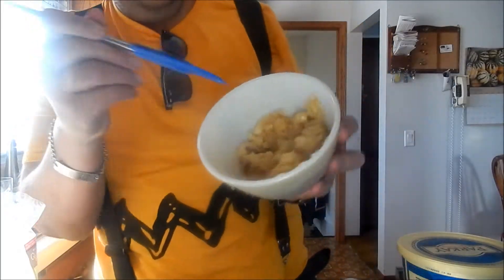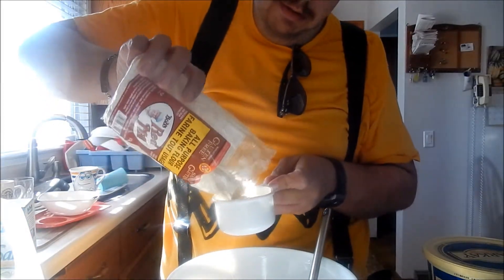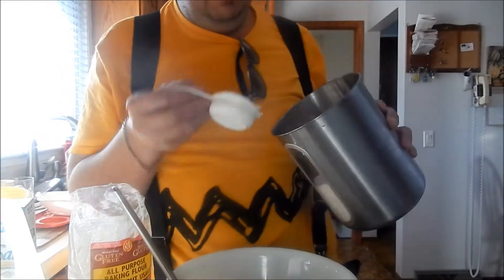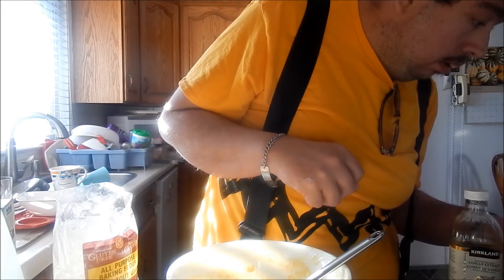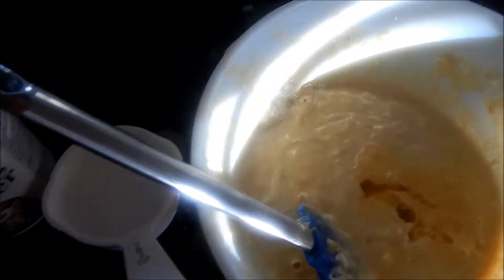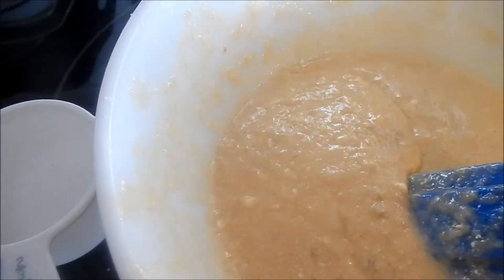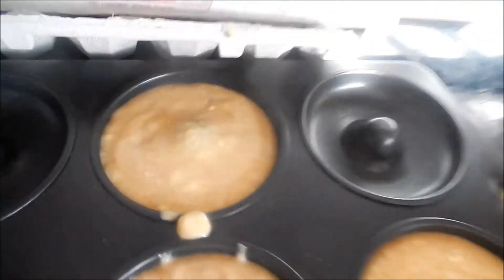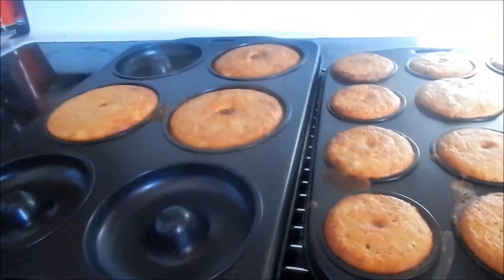Baking How To: Gluten Free Banana Bread Donuts (Diabetic and Vegan Options as well)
Welcome to another edition to Peter Friess's Cooking and Baking How To. On today's episode I am making a scrumptious Gluten Free donut desert or even a mid day treat even diabetics would LOVE. YUM YUM YUM!

The recipe:
2-3 overly ripe bananas
Up to 1/4 cup sugar, or use a no sugar sweetener
1 egg (if you are a vegan you can omit as the dough will be already have enough liquid)
1 teaspoon of vanilla extract
1/4 cup butter. (If you are Vegan you can substitute for vegan friendly margarine)
2/3 cup plus 1 TBSP of gluten free flour  (i use Bob's Red Mill)
1 tsp of baking powder
1/4 tsp of Salt
Shot of rum (optional)
Mix the liquid stuff (Egg, Banana, Sugar, vanilla, butter/margarine and shot of rum) in a bowl
In another bowl mix the flour, baking powder, salt than mix both bowls into one until they are well combined.
Spray the donut pan with some baking lube and spoon in the batter.
Bake for between 15-20 minutes or until golden brown.